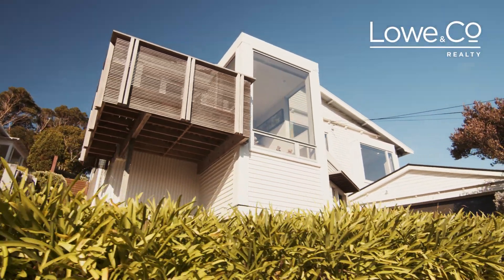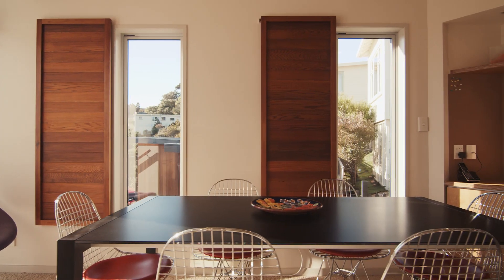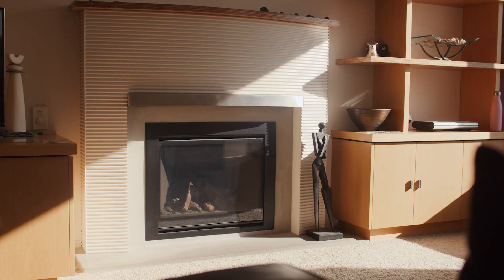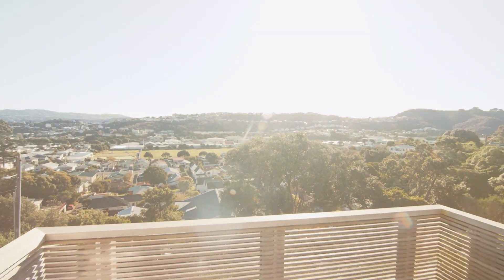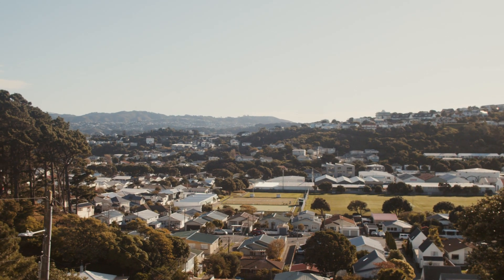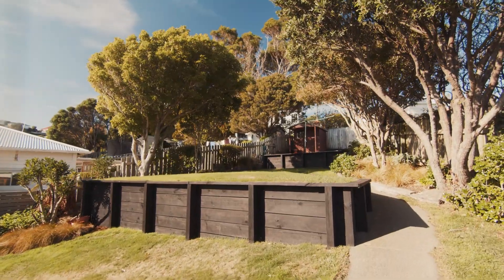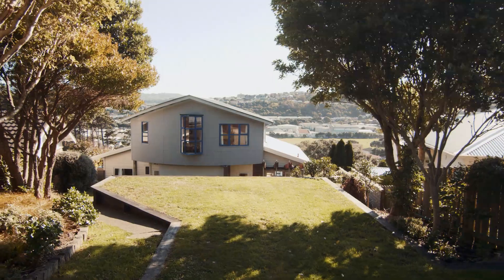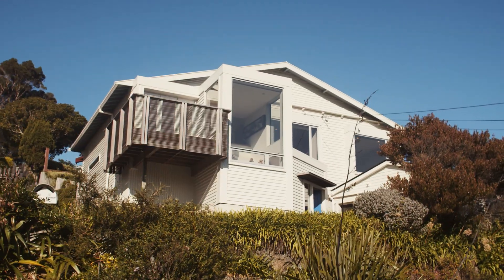18 Totara Road, Miramar - Wellington (Emma Young & Craig Lowe)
BEO $995,000

Deadline sale (unless sold prior) closes 2:00 pm, Thursday 28th May 2020, 8 Kent Terrace, Wellington.